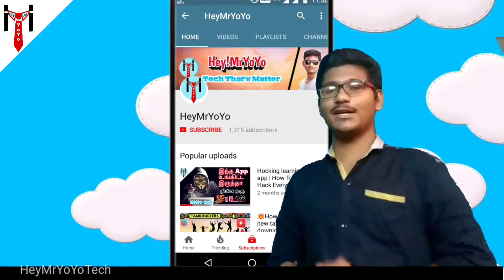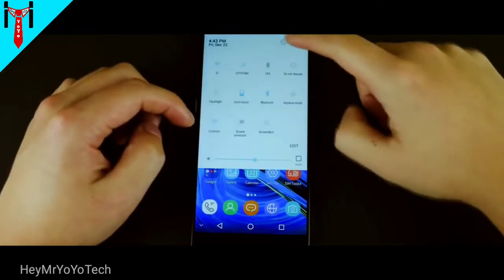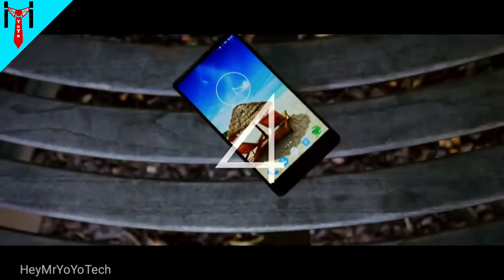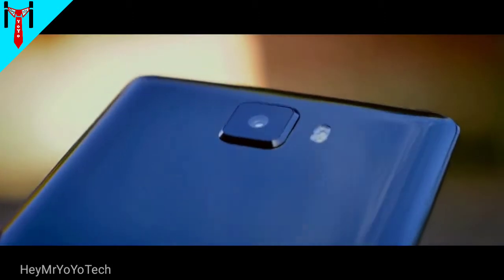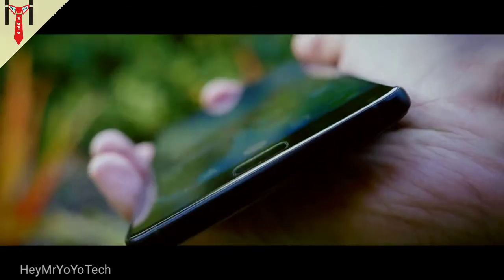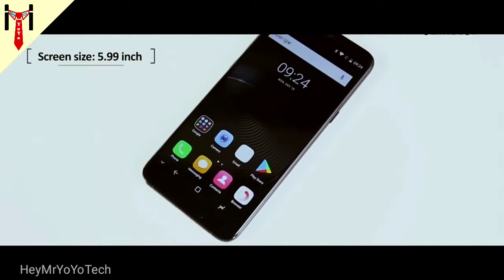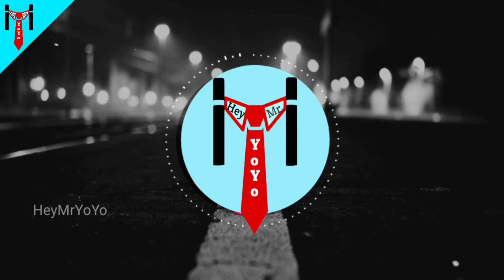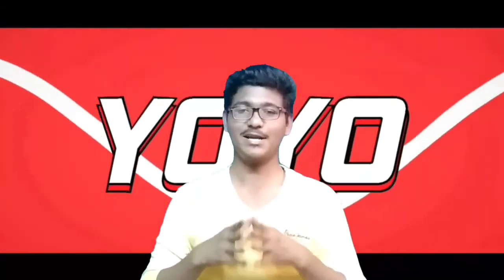5 Mobile phones Under ₹15000 | Under 15000 Rs Mobile | HeyMrYoYo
Hi friend's i am yoyo,this is my channels I shows tutorial for android application like tricks and tips and specification's.

 Title: best 5 mobiles under 15000Rs,2018 best 5 mobile,

Frds in this list of mobile phones are high specification able
So u guys check in links Now You going to buy your mobile phone.

I hope you guys this video is very useful to you.
                                                                     By
                                                                   Yoyo